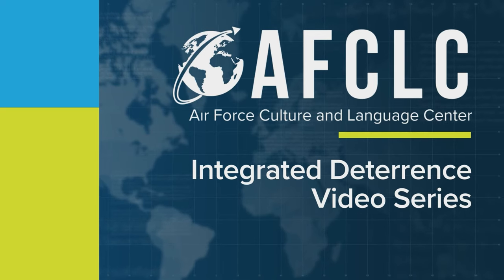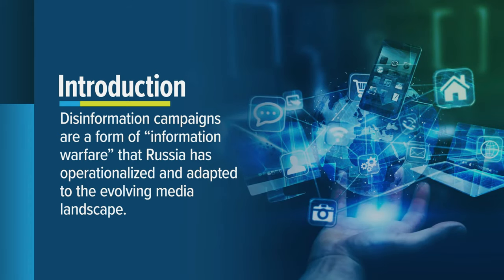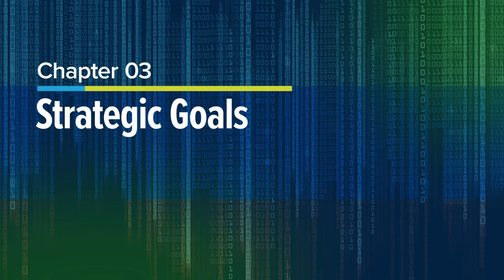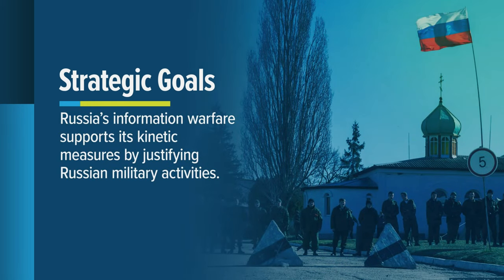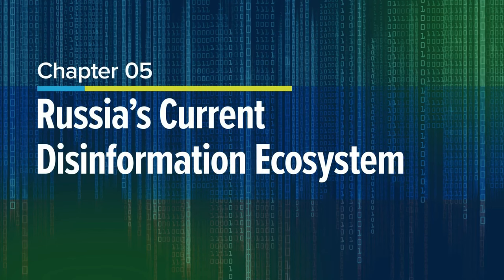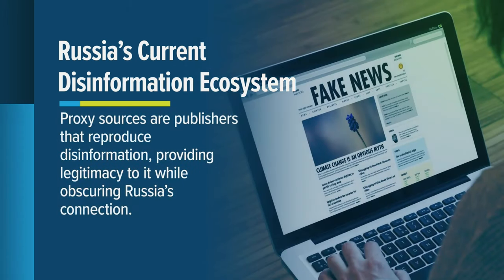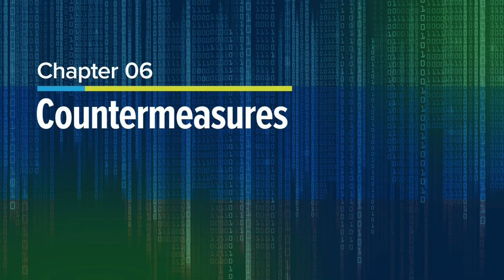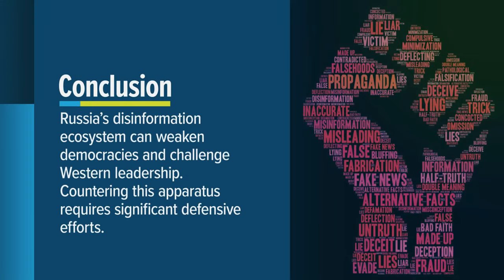Russian Disinformation Warfare 2022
This video explains what disinformatio warfare is, how it is acheived, and why Russia generates and disseminates disinformation campaigns

Russian Disinformation Warfare
UNITED STATES
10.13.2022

Film Credits: Video by AFCLC Maxwell
Air Force Culture and Language Center